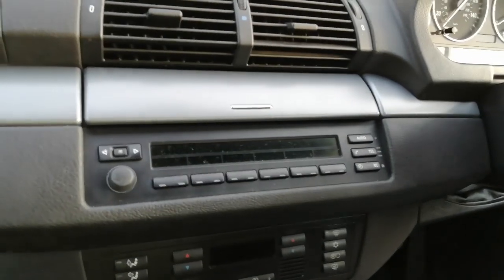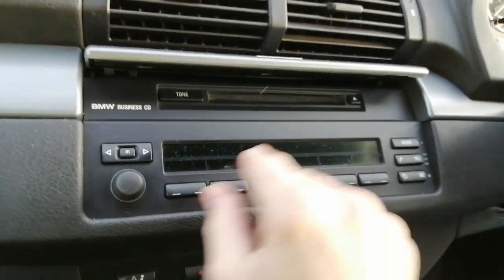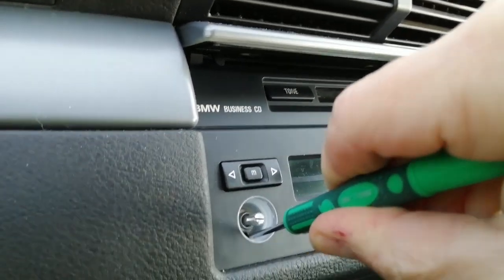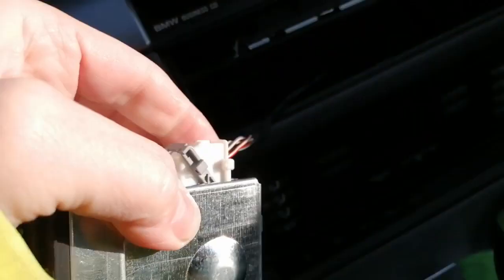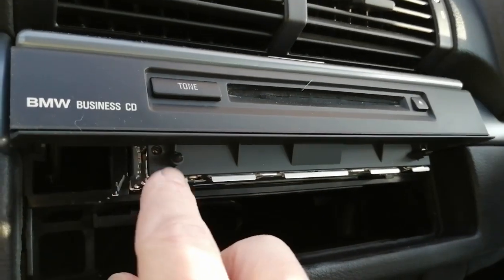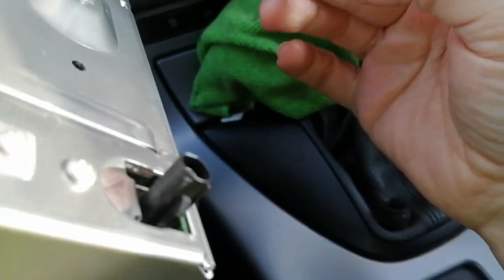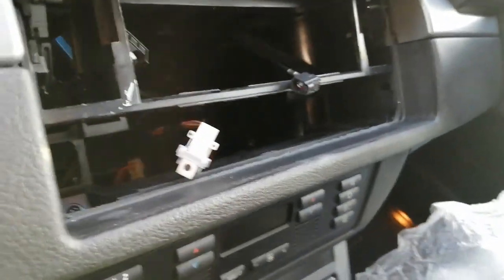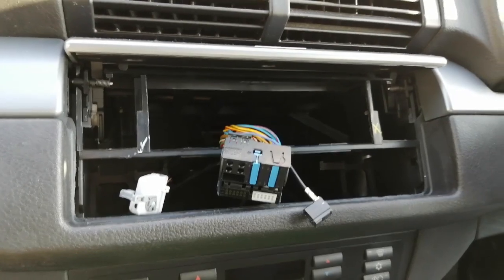BMW X5 1999 to 2006 how to fully remove factory radio/cd. Simple step by step.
Short guide showing exactly how to remove the original factory fitted radio and cd player plus the covering flap.
Covers every detail but kept short as possible.